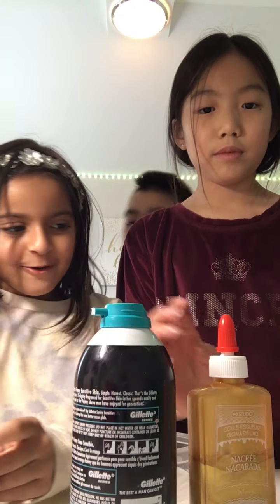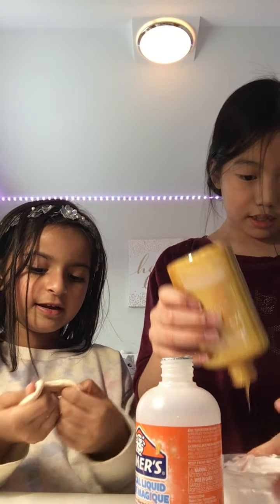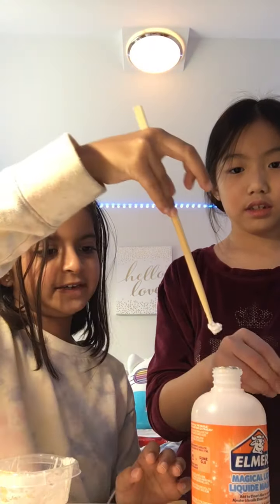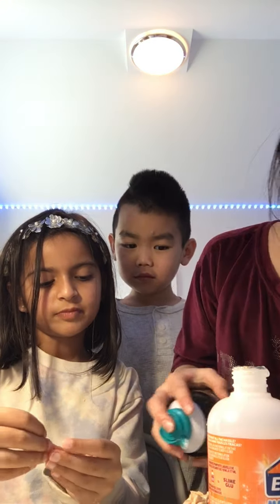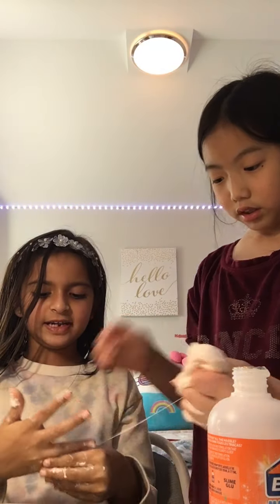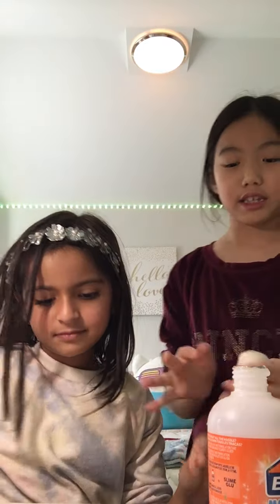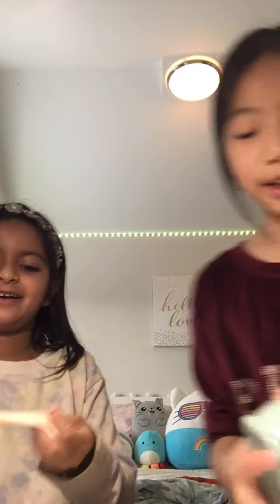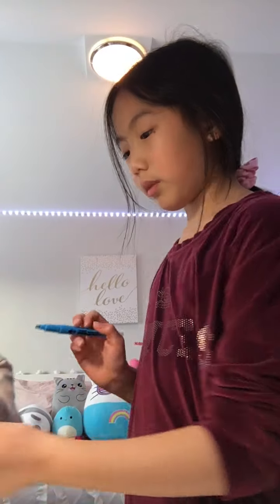Making slime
My tik tok is emmalynbug